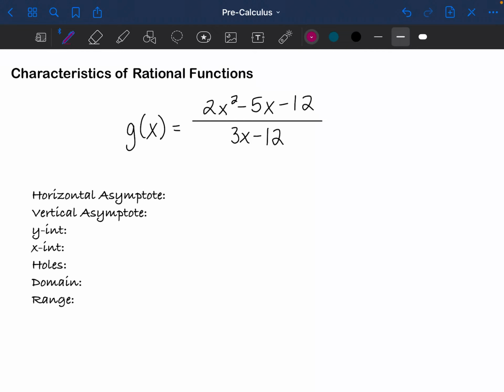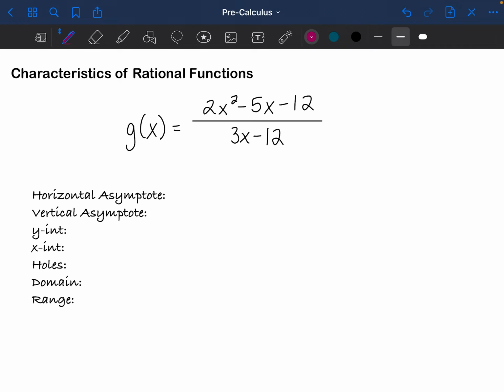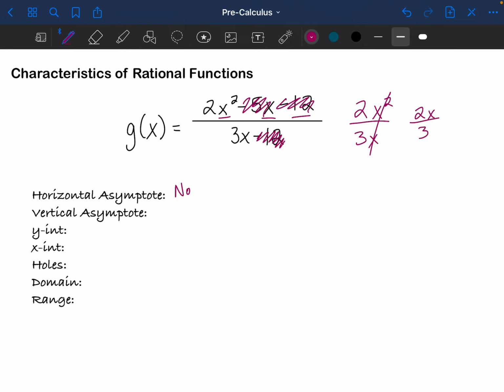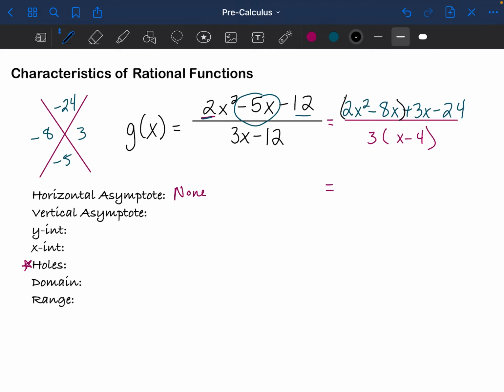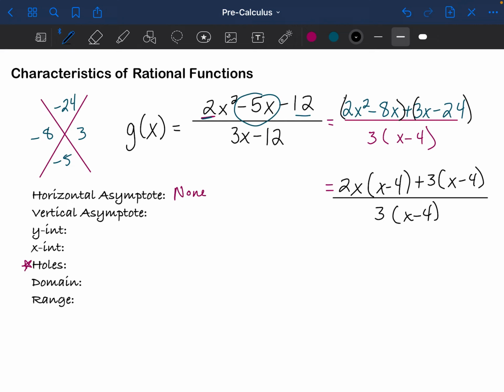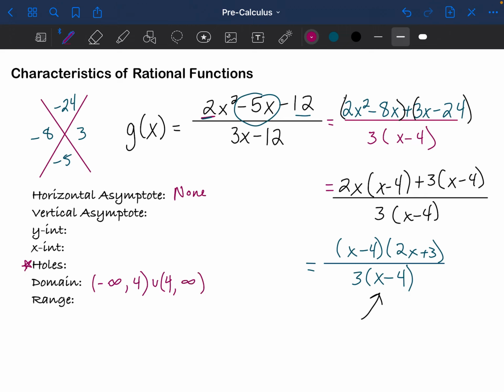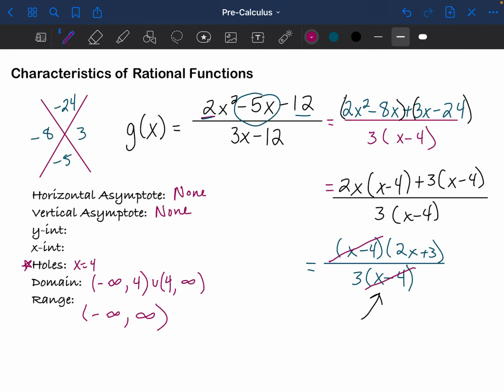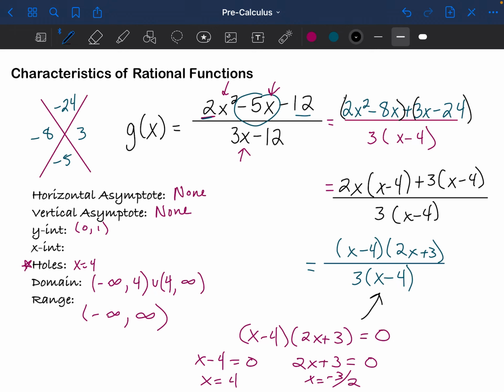Characteristics of Rational Functions (Example 1)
Pre Calculus 2. and 12.1